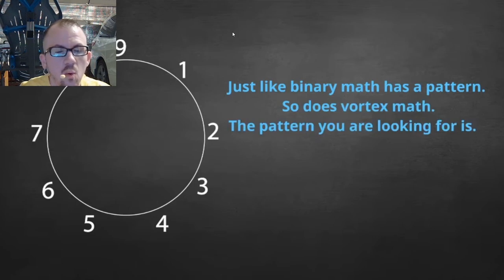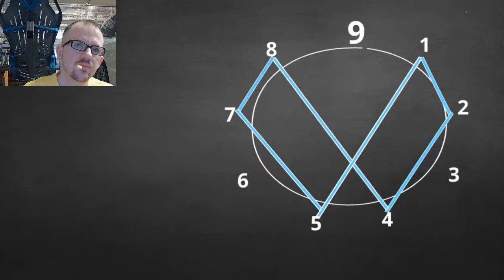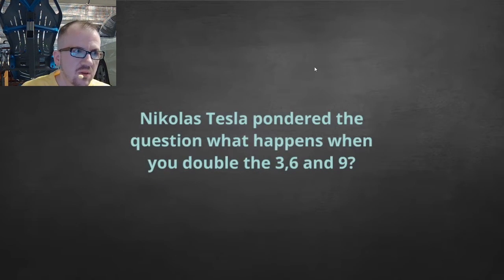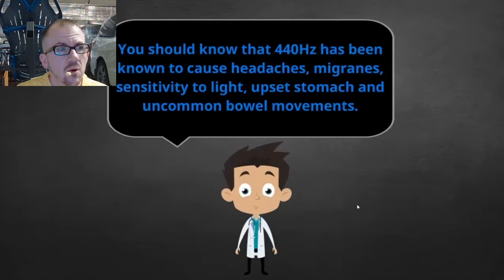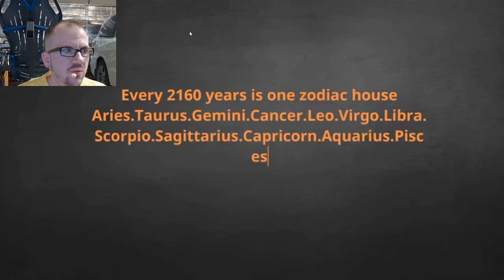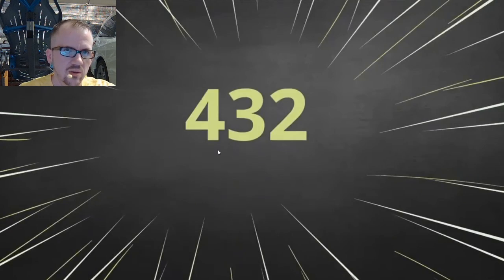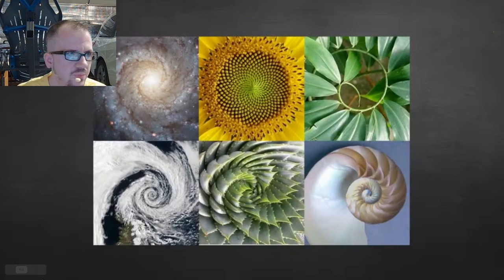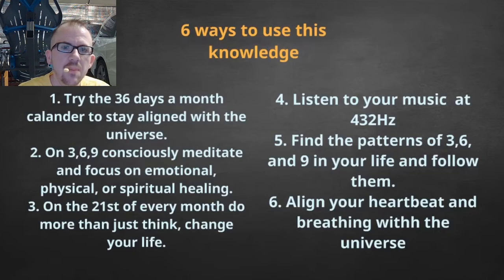9vibes beginning! Everything you will want to know about 3,6 and 9!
Take a live journey through the beginning of 9vibes. This video will guide you through vortex math and how you can apply this knowledge to different areas of your life. This complete 36-minute movie shows how 3, 6, and 9 are found in nature, space, music, and even art. Following nines reveals a hidden pattern that, once seen, would allow you to shift your own life!

You can find out more by joining 9vibes universal on Facebook